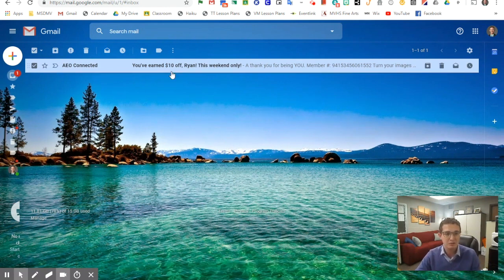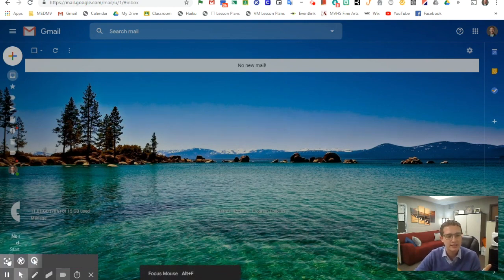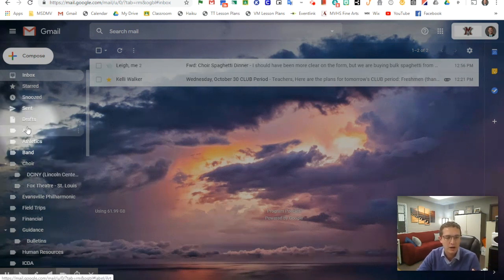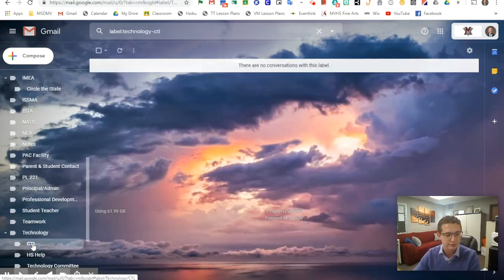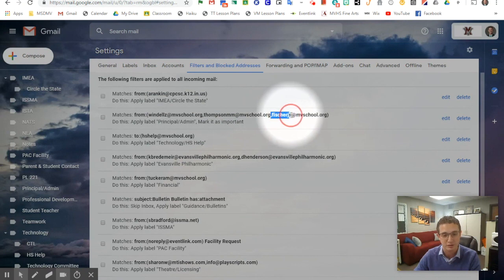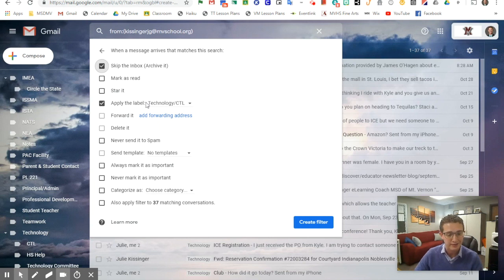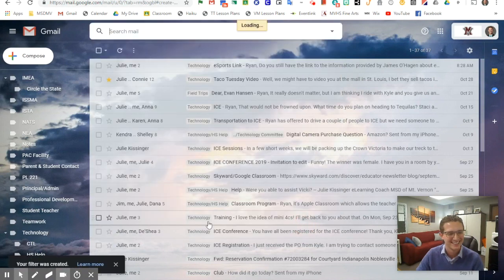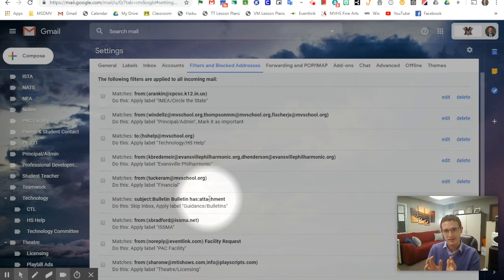Gmail Tips and Tricks featuring Ryan Knight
Is your Gmail box full and organized?  This week’s MVTech Trio video features, Ryan Knight, high school CTL and Level 2 Google Certified Educator, sharing tips and tricks to organize your inbox.